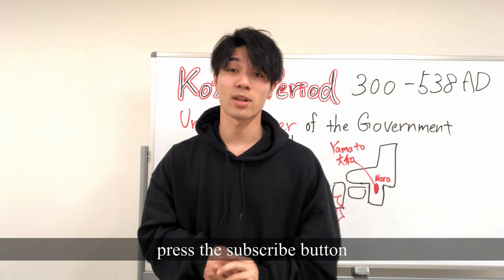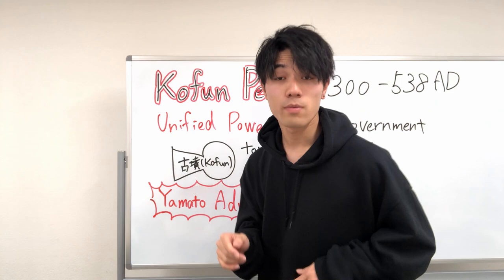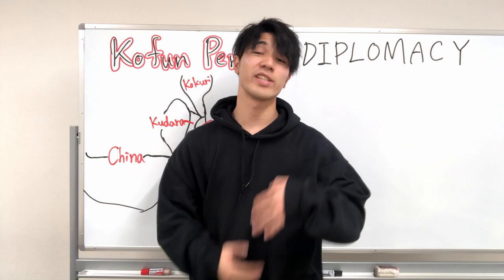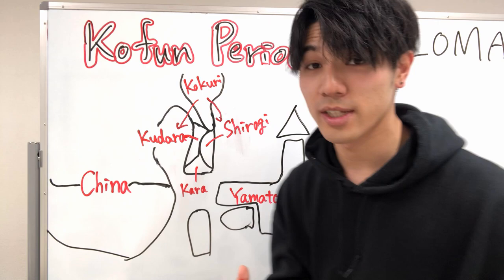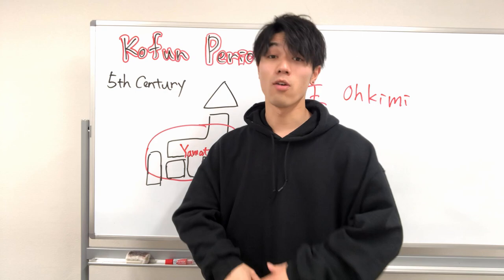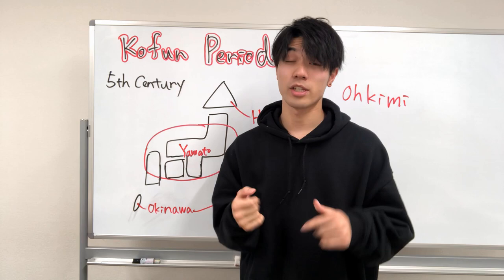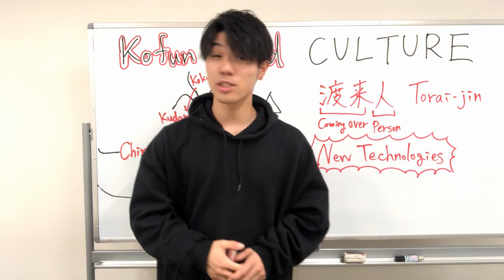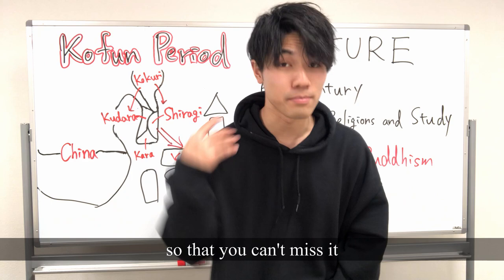Japanese History Lecture (Kofun Period) ~THE KINGDOM OF JAPAN~ | 日本史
Today's Japanese History Lecture is about Kofun Period, where the big kingdom appeared. What is the kingdom? How powerful was the king?

Let's jump into the mystery of the history!!

日本史の謎に飛び込もう！